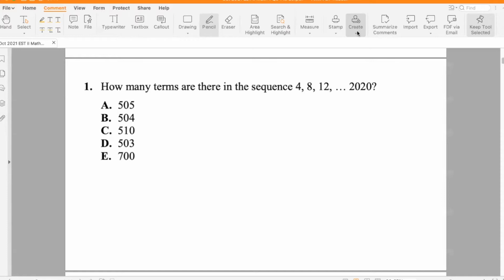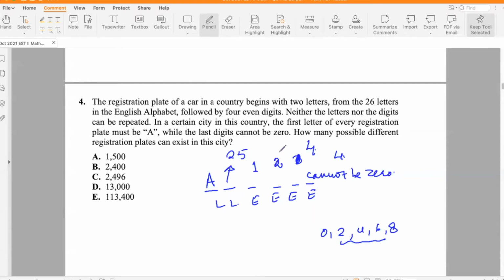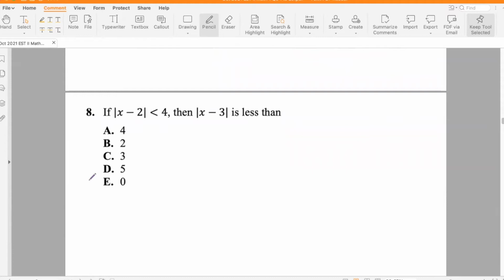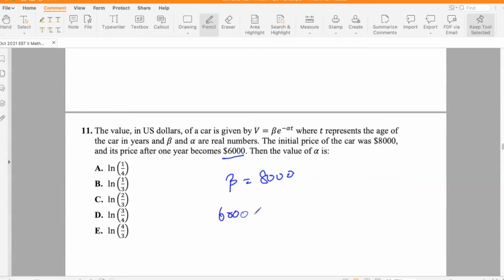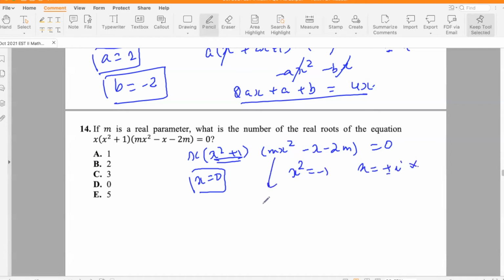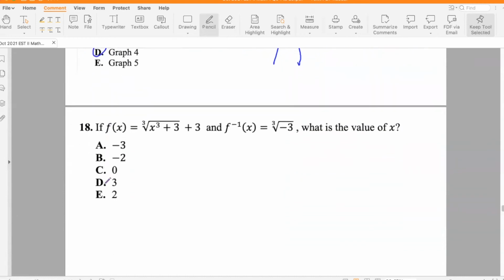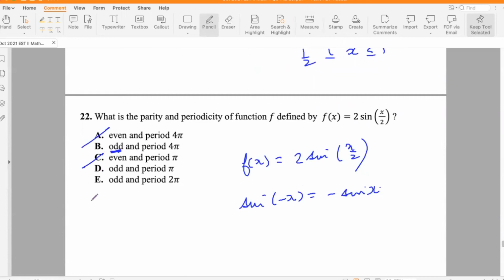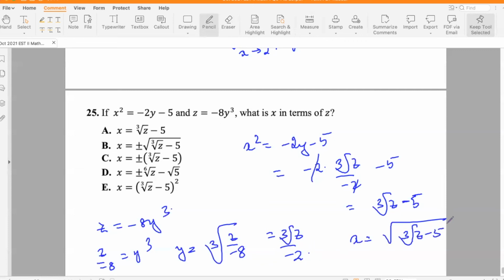Oct 2021 EST II Math 1 Qs 1 to 25 (SOLVED)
Thumbnail picture courtesy Canva.